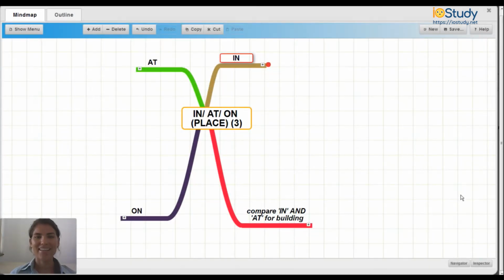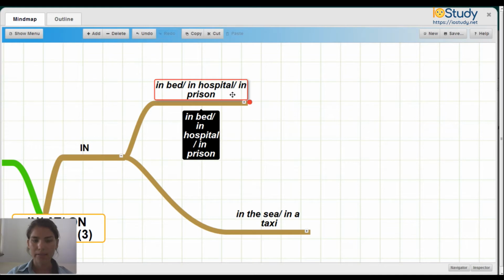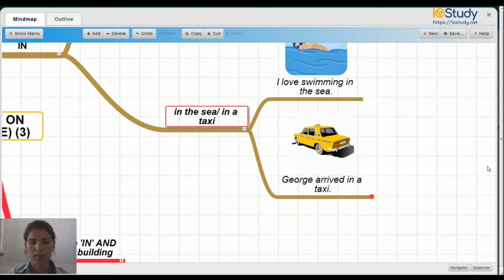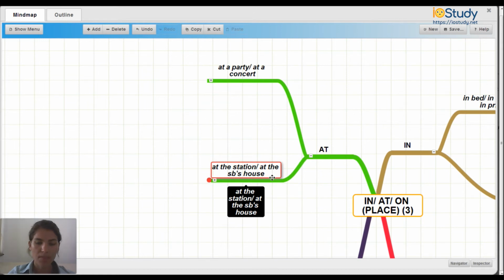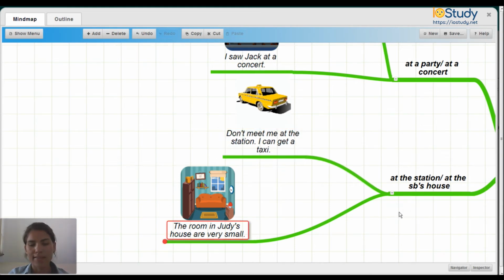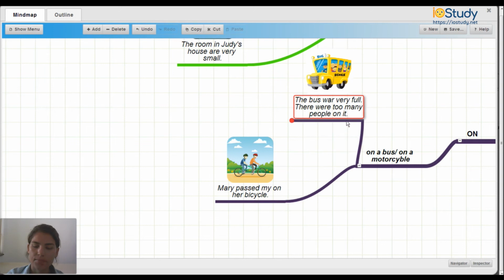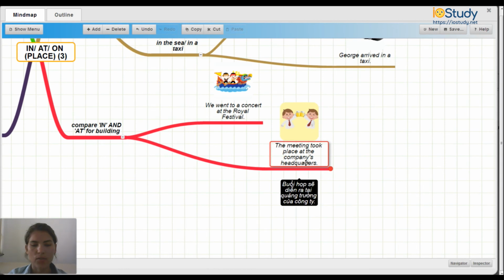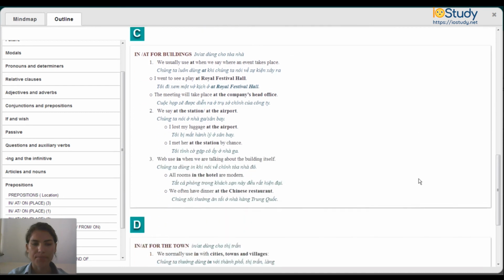Ngữ pháp tiếng anh: In, At, On Place (part 3)